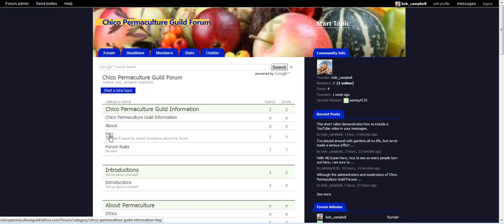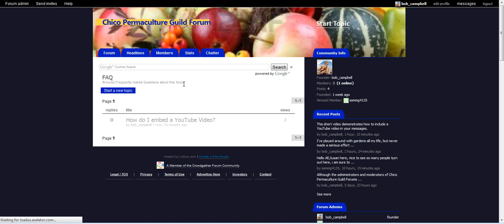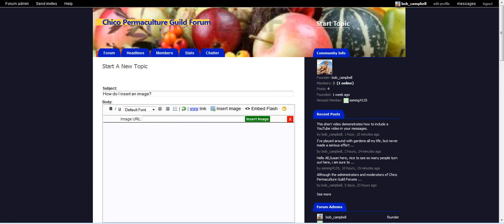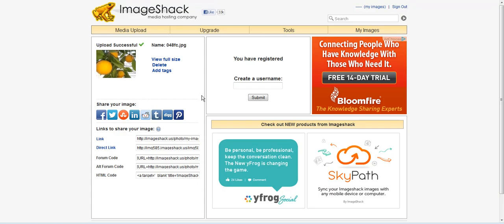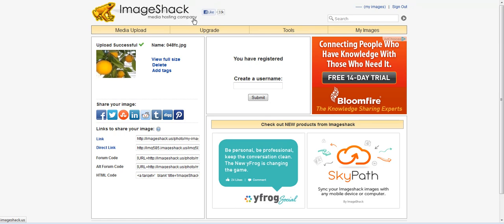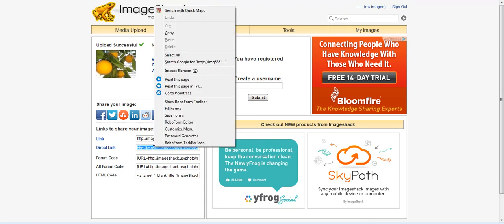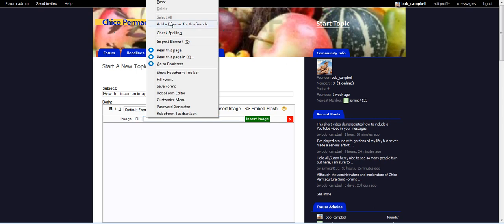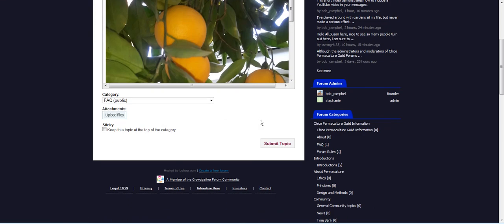How to insert an image into your message on a Lefora.com forum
A demonstration of how to insert an image into your message on a Lefora.com forum